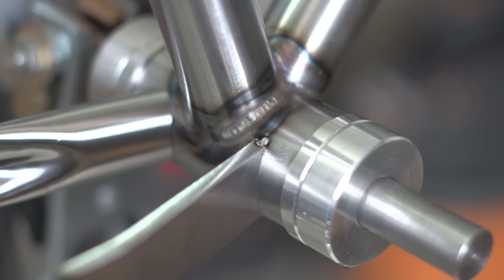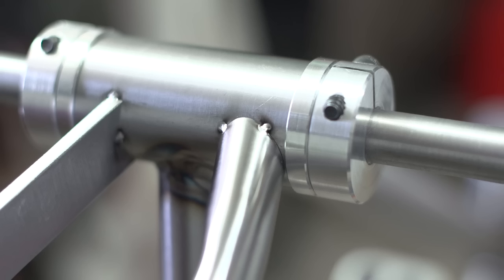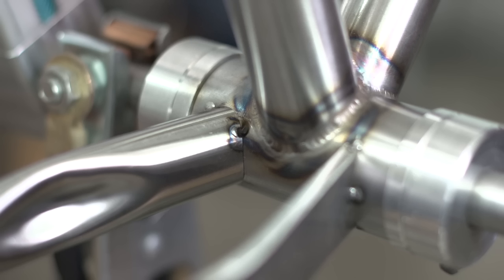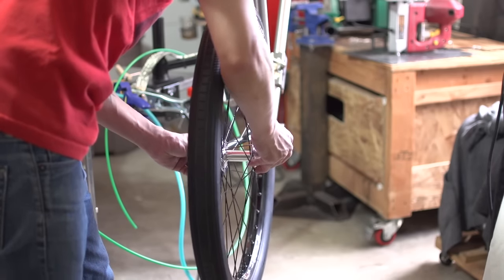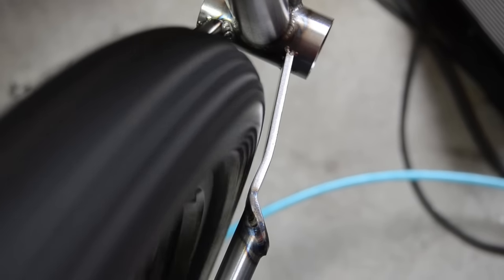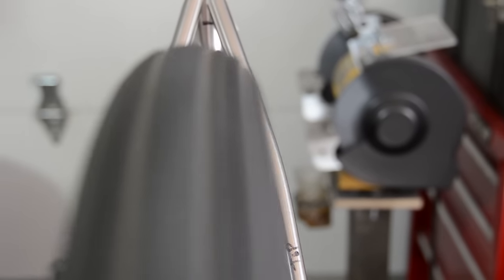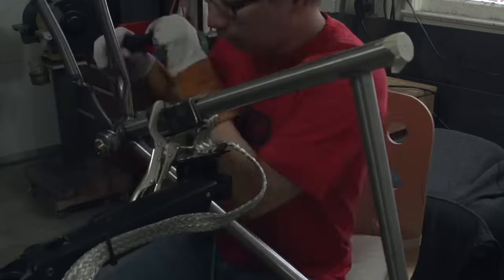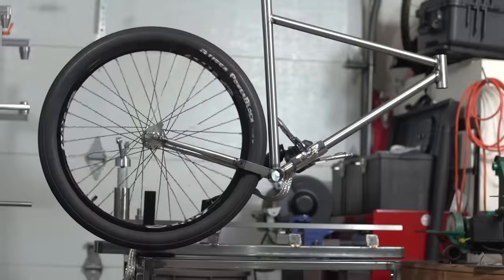Bicycle Frame Build 52 - Tig Welding Chinstays to Bottom Bracket Shell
I tig weld thin wall chromoly tubing chainstays to the bottom bracket shell.